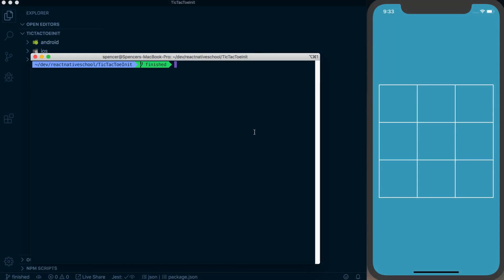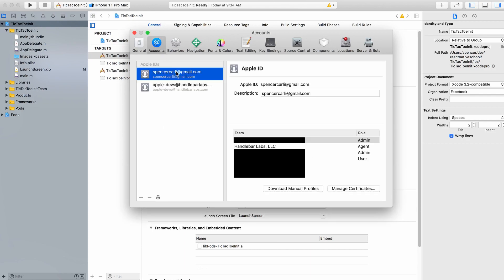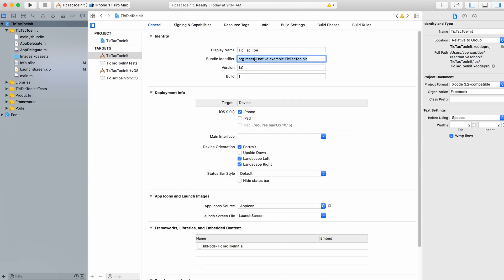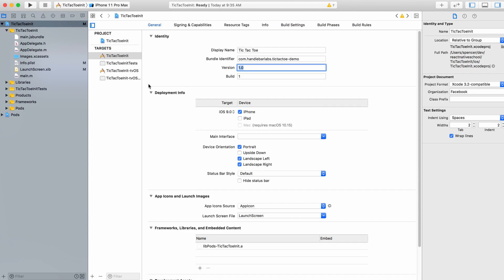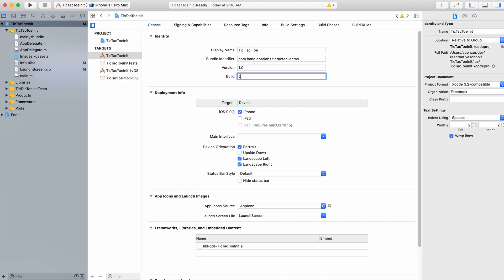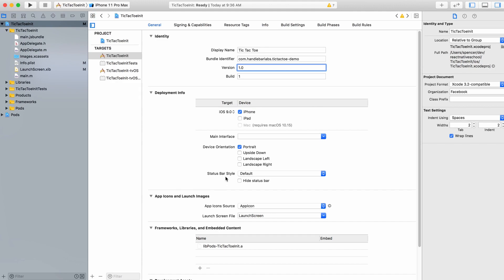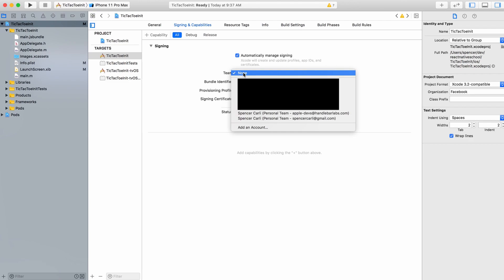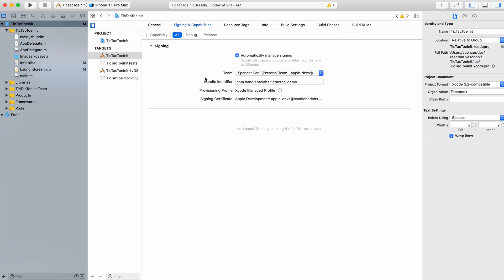Configuring iOS App | Publishing a React Native App to the App Store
Struggling or confused about how to release your React Native app to the Apple App Store and Google Play Store?

Worry no more! In this React Native School class I'll walk you through the process step-by-step.